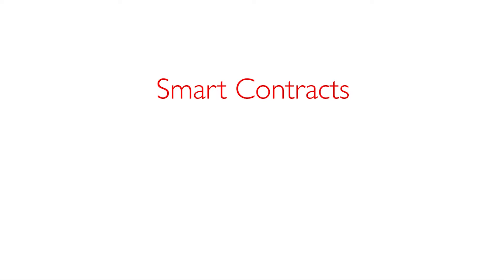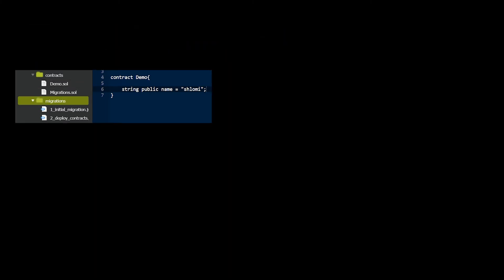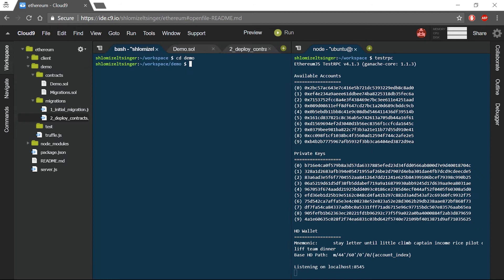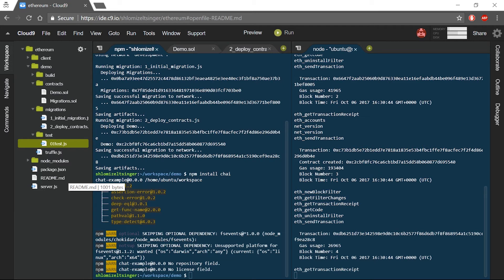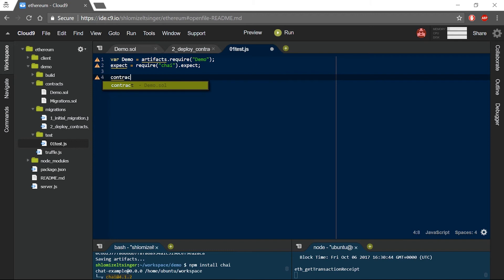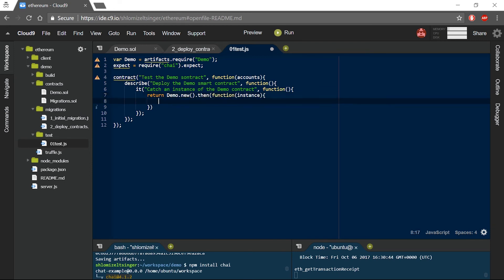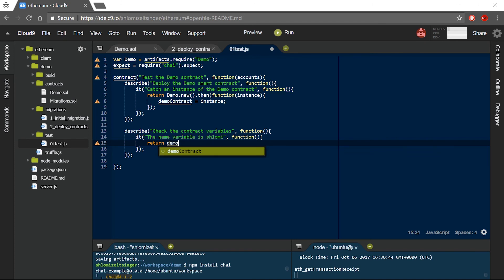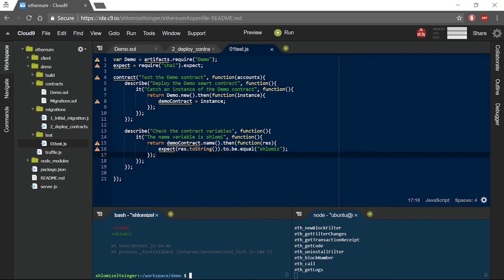Smart Contracts and Truffle 101. Part 2 - The basics.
Working with truffle - the basics.

Write smart contract in truffle
Deploy smart contract in truffle
Test smart contract in truffle

This video was created with the help of the Blockchain academy.  During October 2017 we'll collaborate to establish a weekend workshop on smart contracts in NYC.